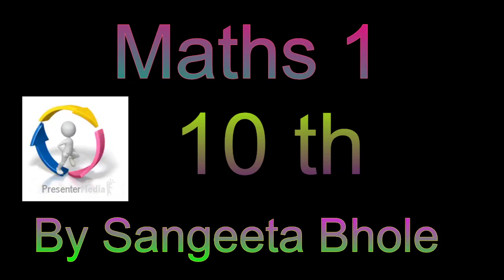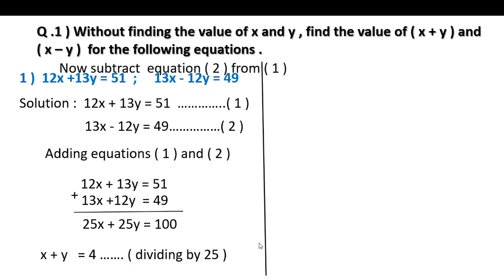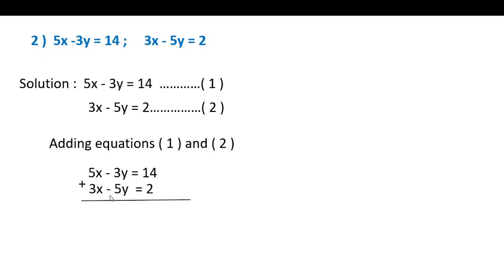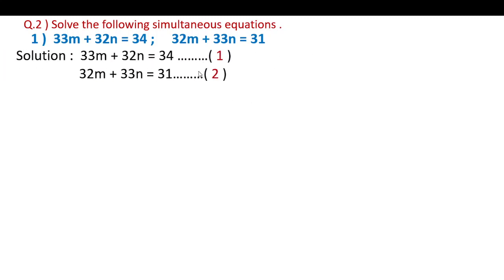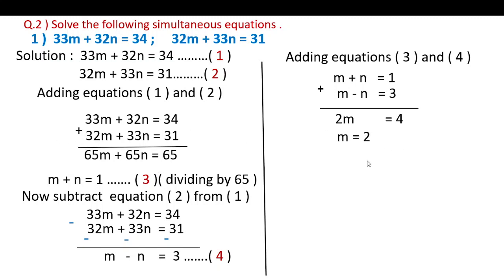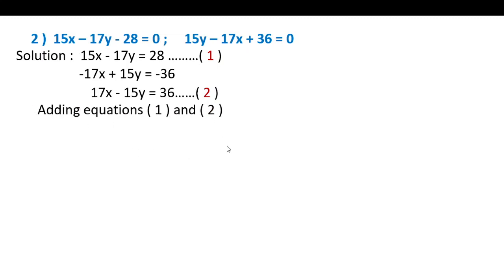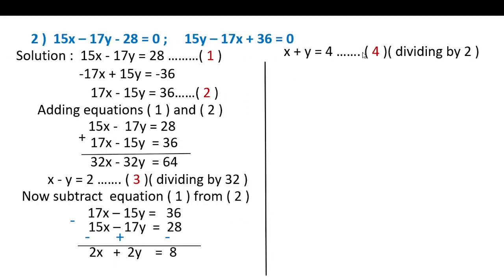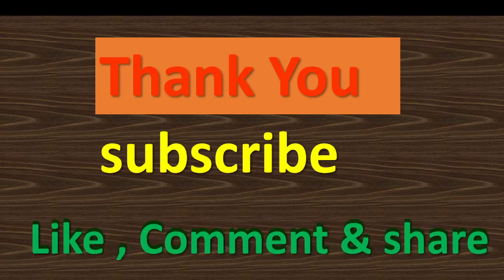Std. 10 th, bridge course, maths 2, day 27 , semi English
Setu Abhyaas, class 10 th, day 27 , Semi English.